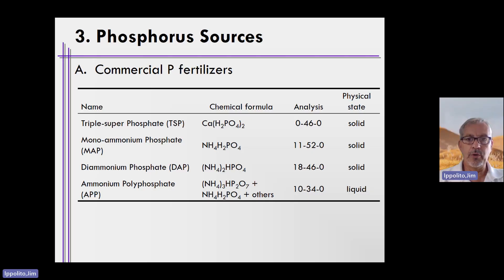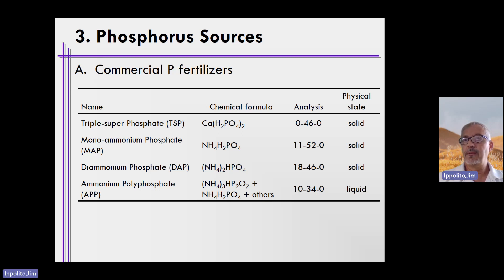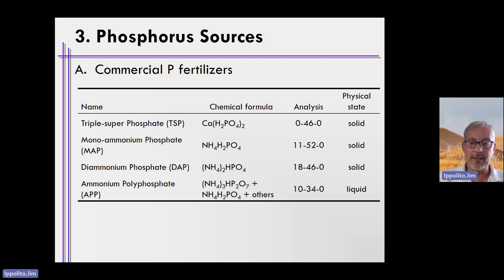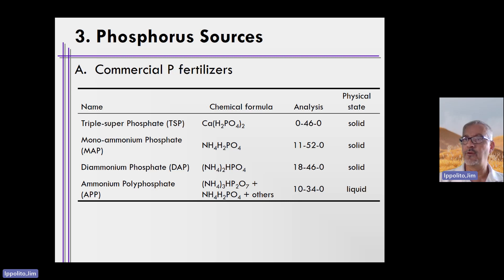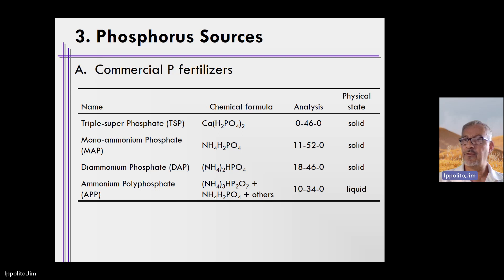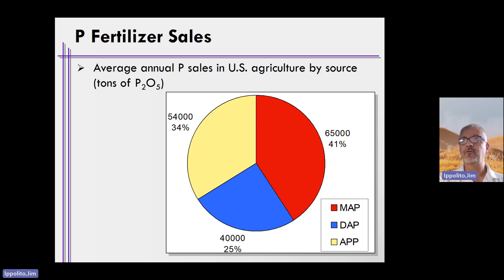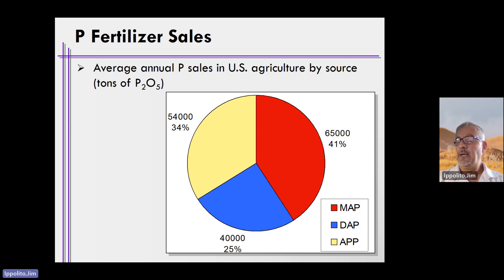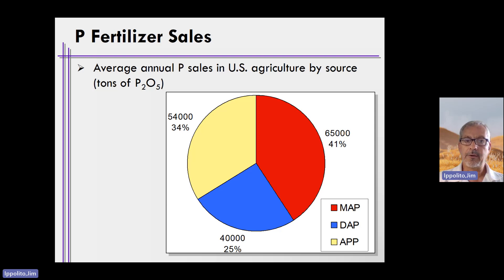Week 9, Unit 6, Video 17 Introduction to Commercial P Fertilizers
This video provides an introduction to large scale commercial P fertilizers.